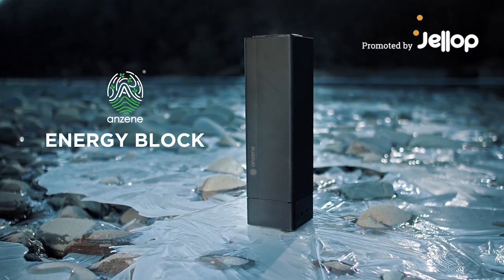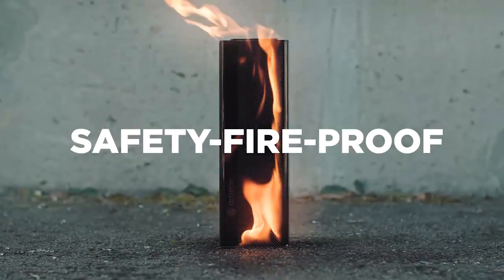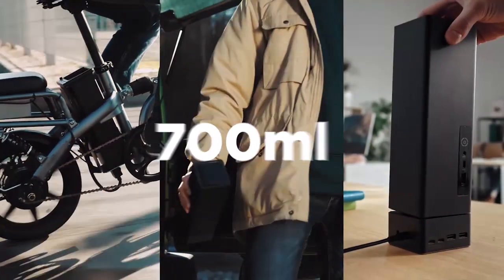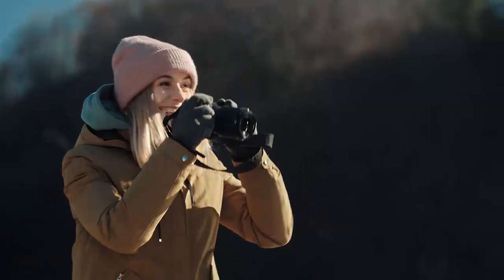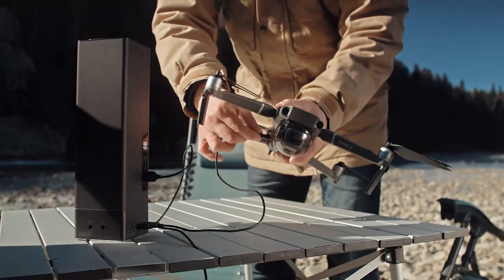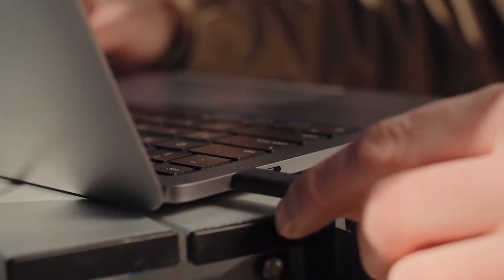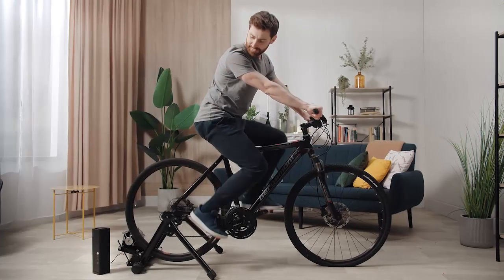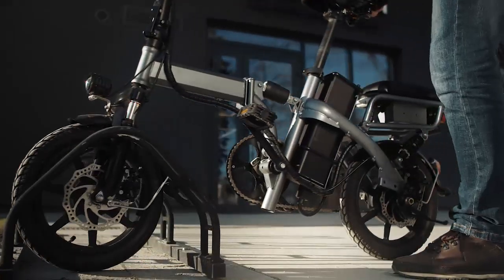Now on Kickstarter: Anzene Energyblock: Ultimate Outdoor-Optimized Power Station